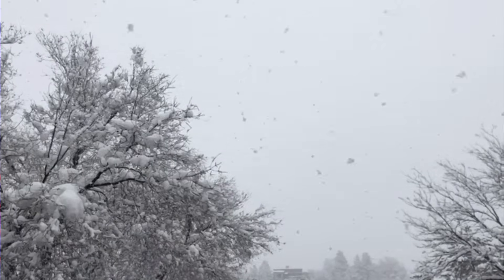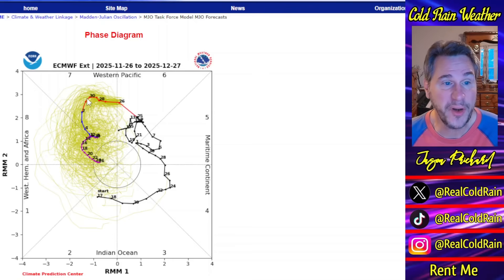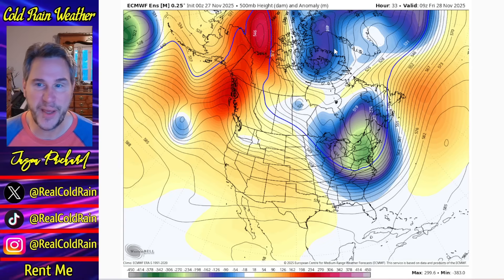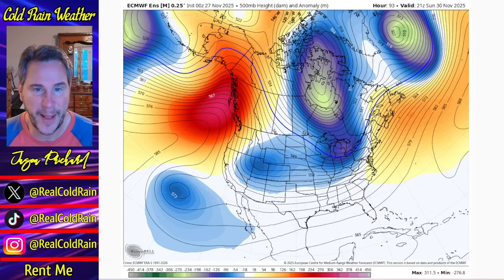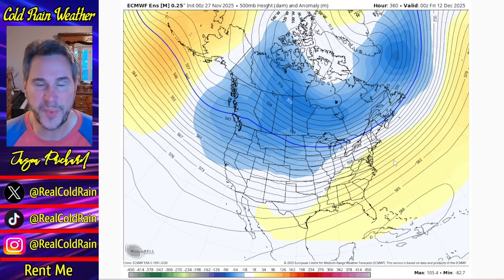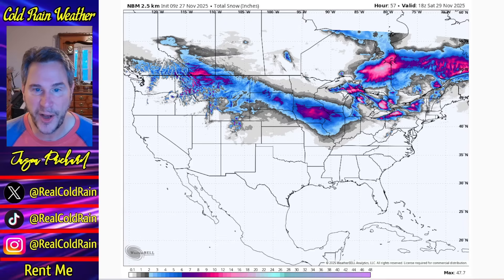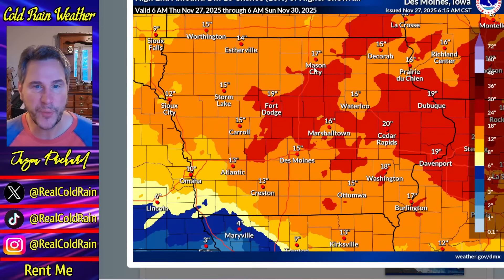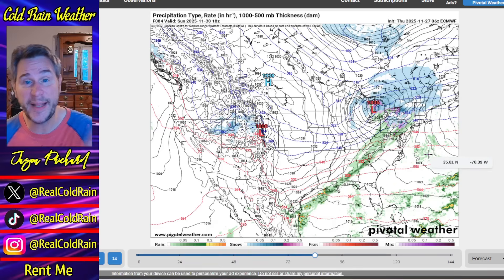The SNOW Track Is Shifting As December Trends Colder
Winter is getting started with a BANG as blizzard conditions continue and heavy snow is falling.  All of that will be followed by a big Thanksgiving cold shot, as temperatures plummet in the central and eastern US.  All of THAT will be followed by another big winter storm for the corn belt and Great Lakes regions yet again.  The pattern will continue to support snowfall across the north and the interior Northeast for now, but the pattern will shift as we work through December, as the MJO continues to move around the horn.  I cover all of that and more in today's video.

I may use model data from weatherbell.com, pivotalweather.com, and tropicaltidbits.com, weather.gov, along with various NOAA and NWS maps and data.